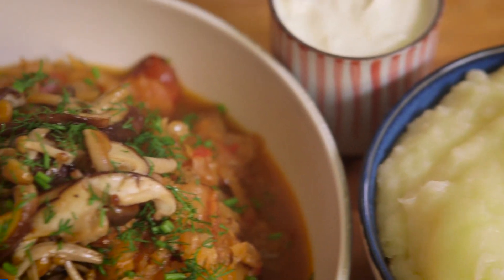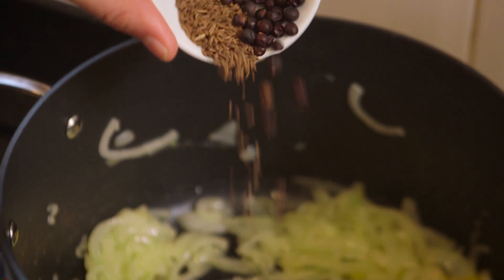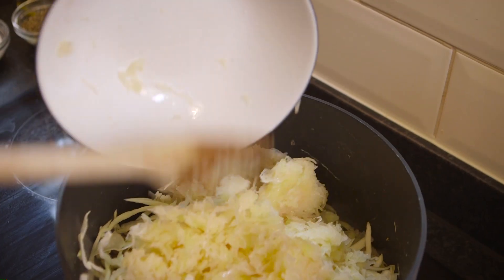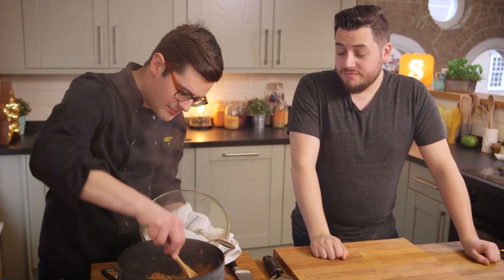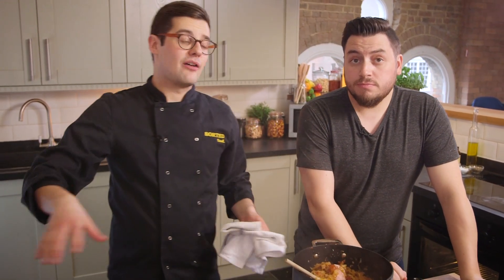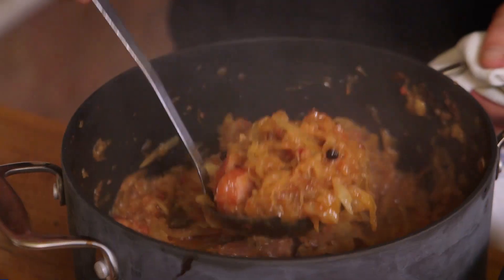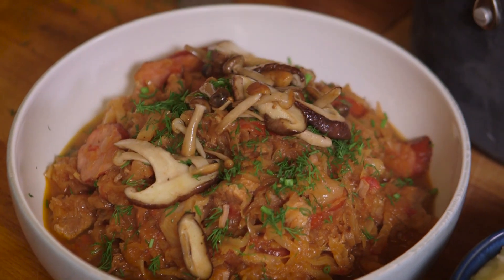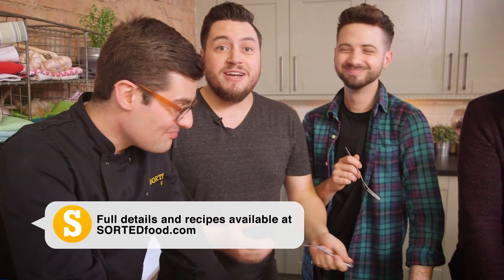Hunter's Pork Stew... Bigos Recipe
This slow-cooked hearty hunter's stew, otherwise known as bigos, is one of Poland's national dishes. Combining pork, sausage, cabbage and sauerkraut with a bunch of woodland flavours it's sure to sort you right out after a busy day!

HUNGRY FOR MORE? Share your own recipes and photos of your cooking triumphs (and disasters)